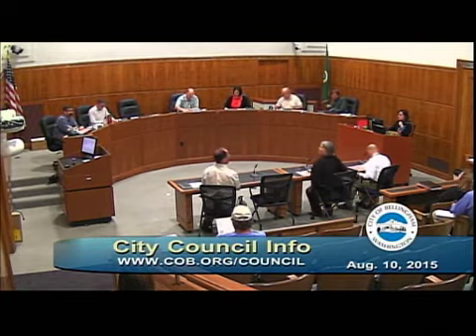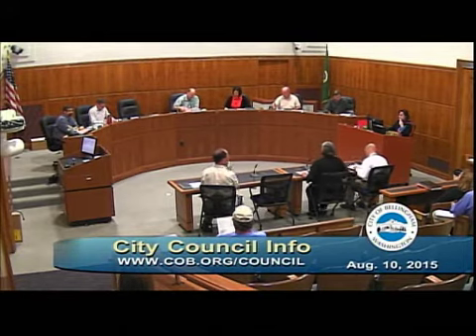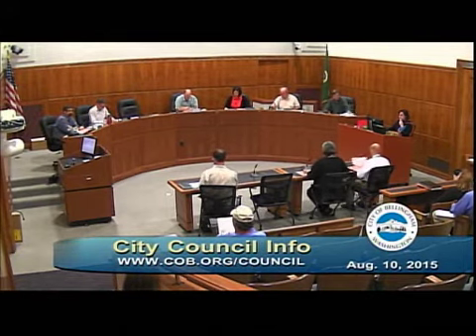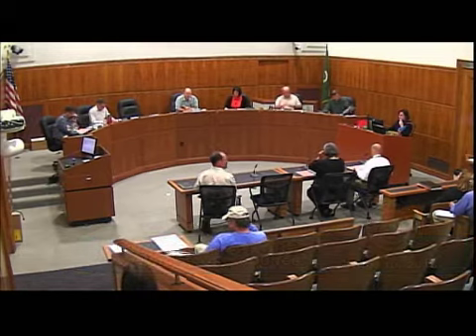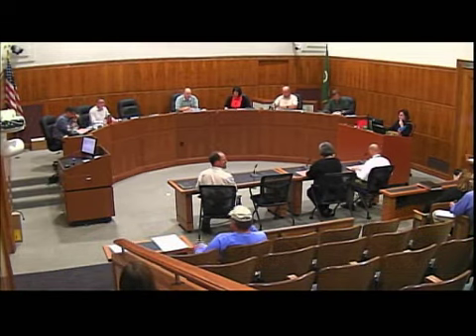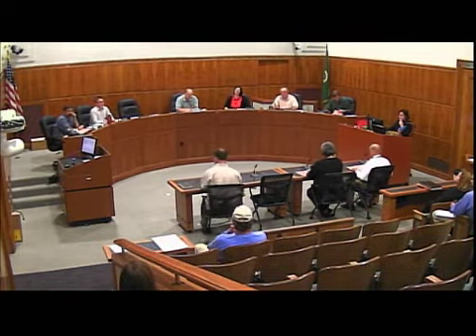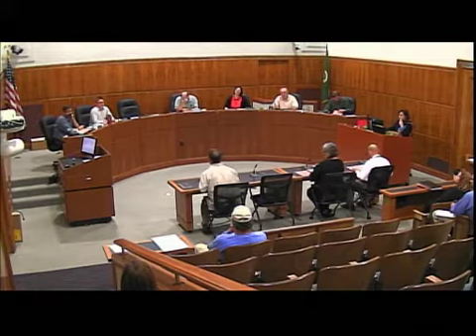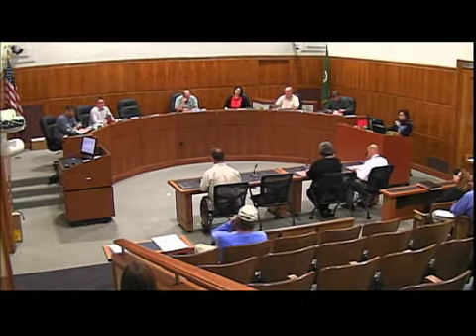Committee Of The Whole